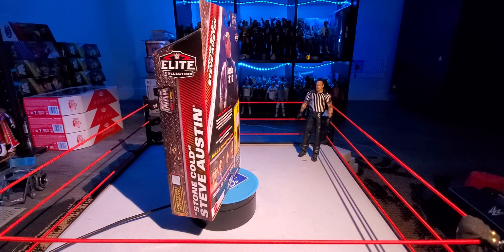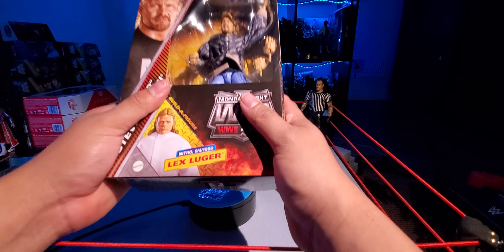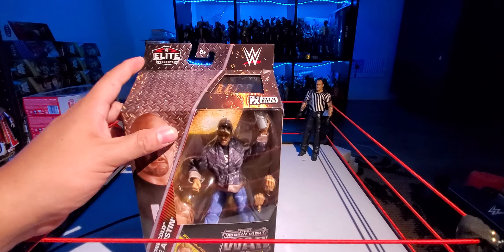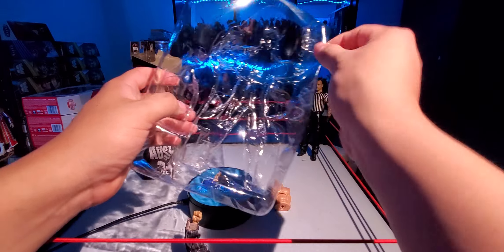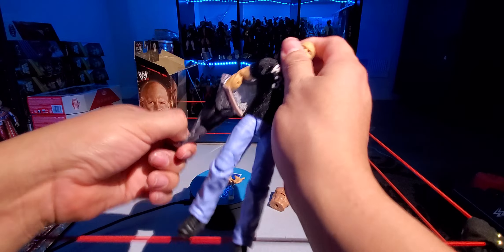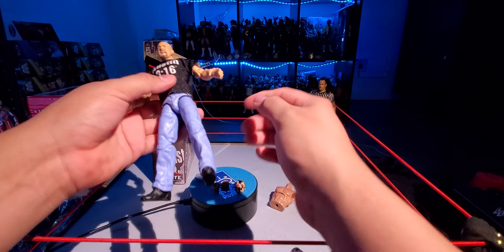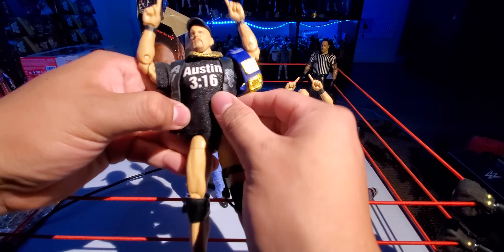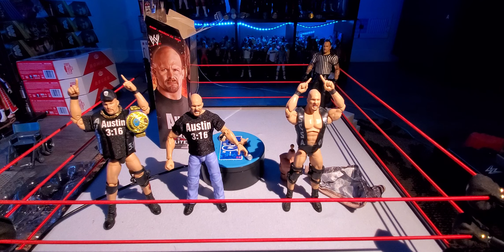Stone Cold WCW Monday Night Wars Elite Full Review!!